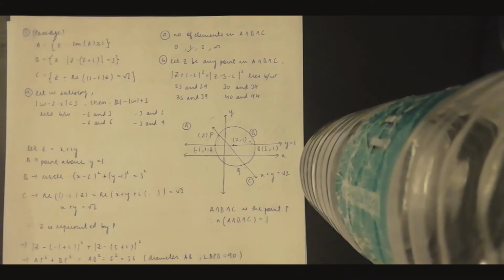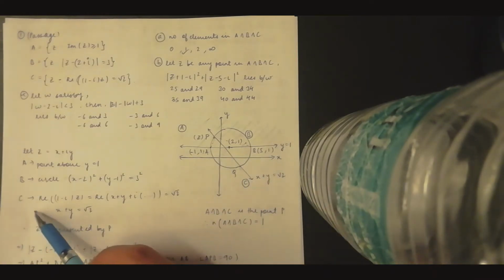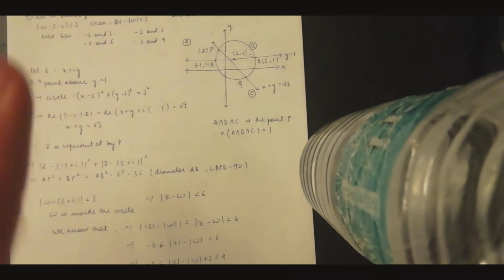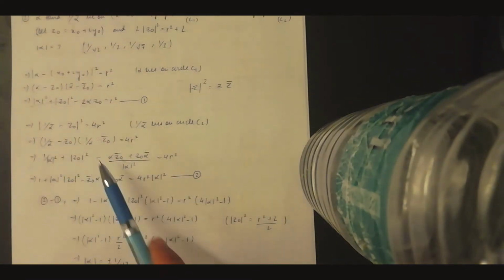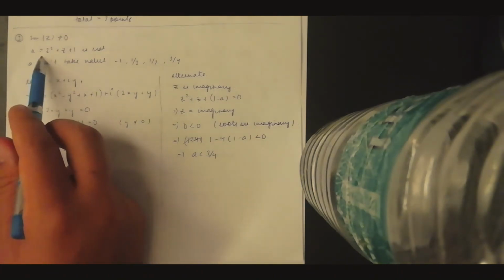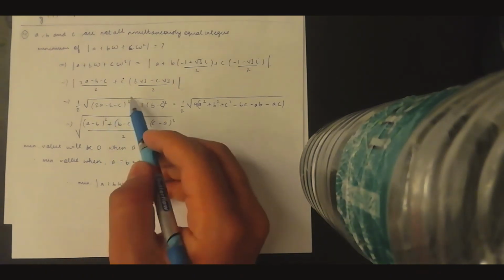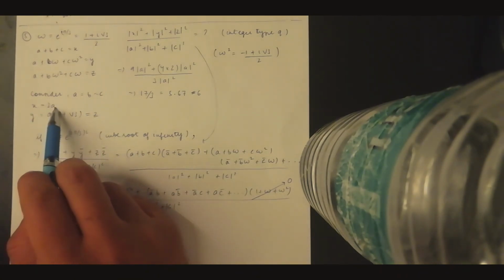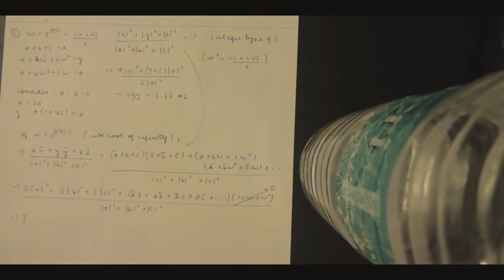complex numbers (JEE advanced)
these are 5 questions from chapter 2 - complex numbers of jee advanced lvl